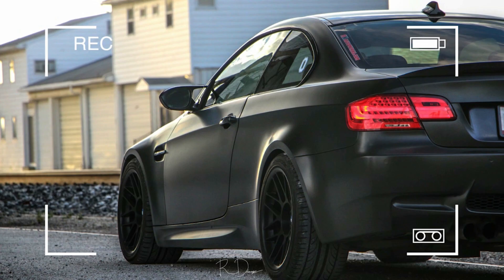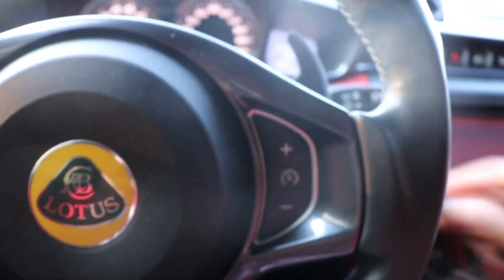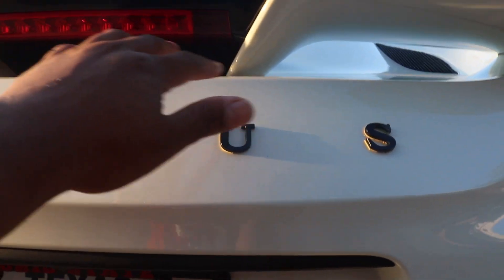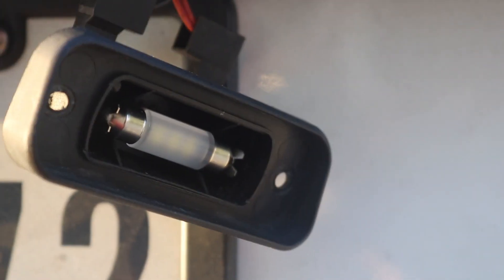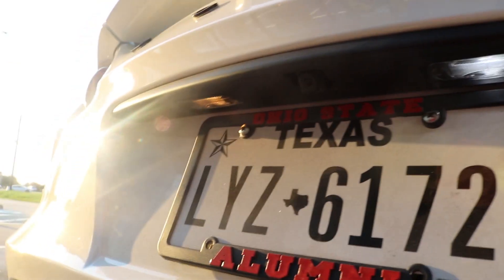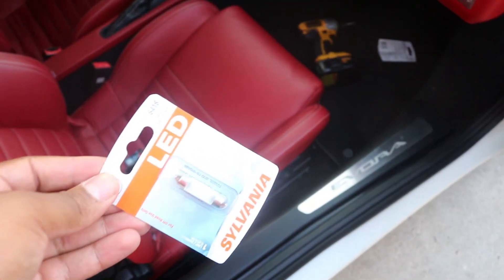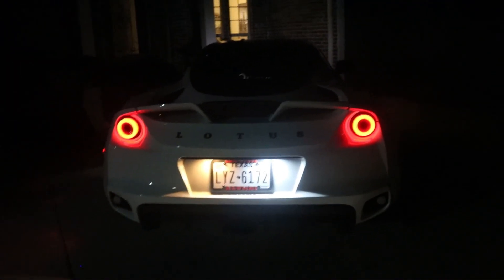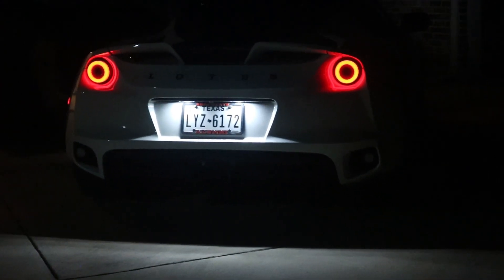New License Plate Lights Install on Lotus Evora 400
Today I spent the evening hunting down some festoon bulbs for my Lotus Evora 400 to replace the stock yellow incandescent bulbs! This is a simple DIY that will absolutely transform the rear end of your car at night with a more modern crisp look.

Festoon bulb 36MM 5W

Music Used